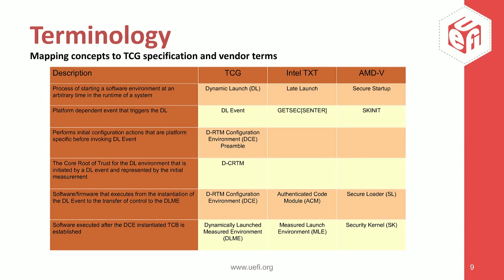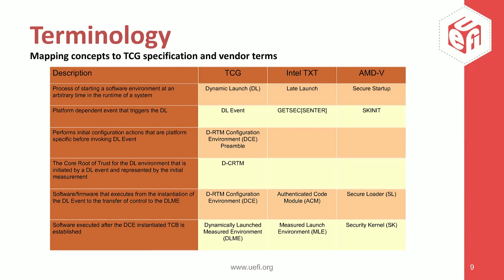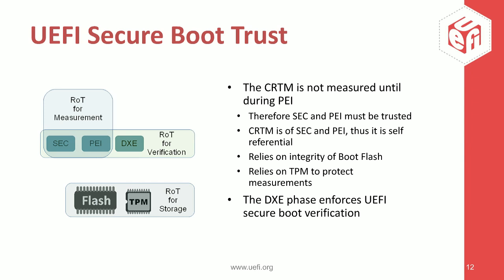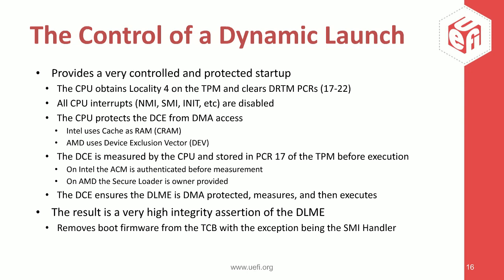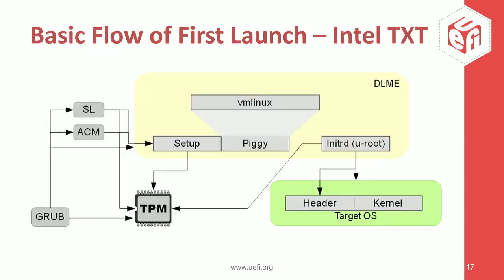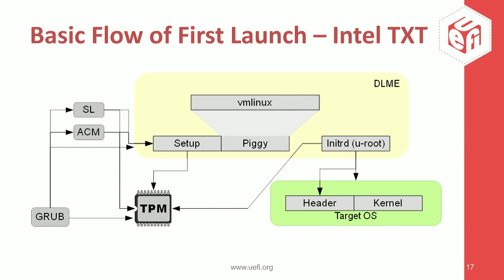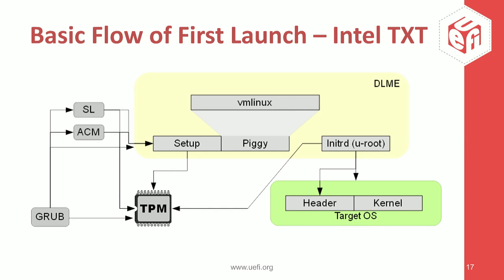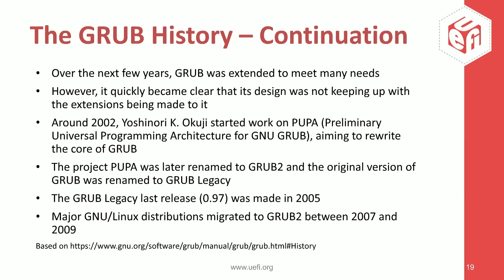TrenchBoot and GRUB - A Quick Introduction - Webinar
TrenchBoot is a cross-community OSS integration project for hardware-rooted, late launch integrity of open and proprietary systems. It reduces the attack surface exposed by the platform firmware. The presentation will introduce the TrenchBoot itself and later discuss how it compares to a UEFI secure boot and where it complements the secure boot. The webinar will also explore various challenges created by the UEFI environment for TrenchBoot but also for DRTM in general. Then the presentation will highlight some solutions to the discovered deficiencies discussed in the OSS community.